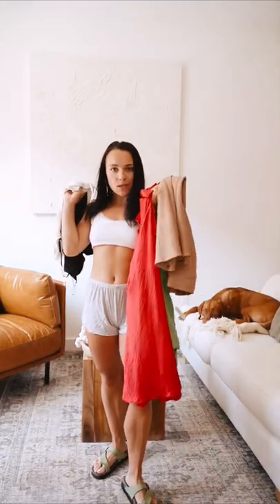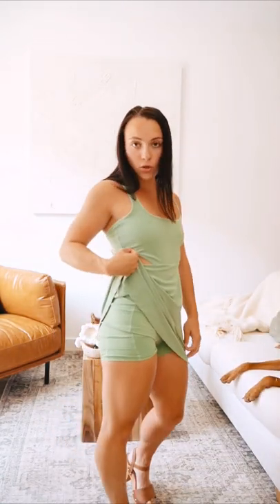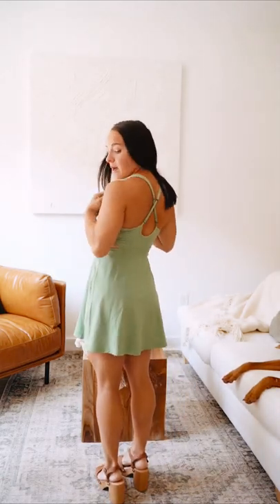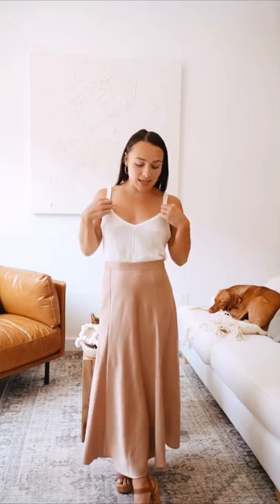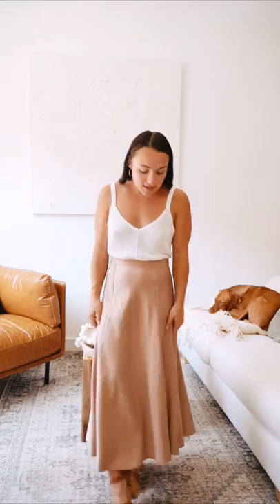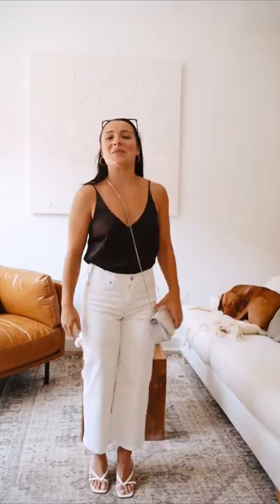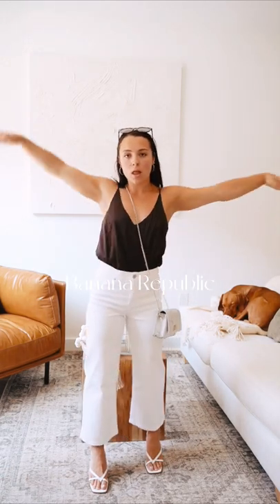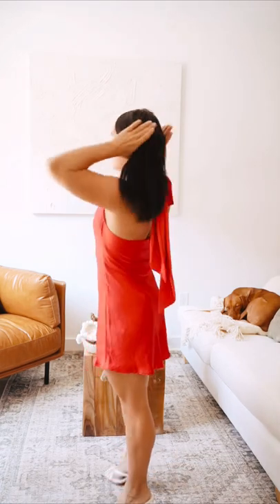Shopping Haul! Banana ￼ Republic, Abercrombie, Selfie Leslie.